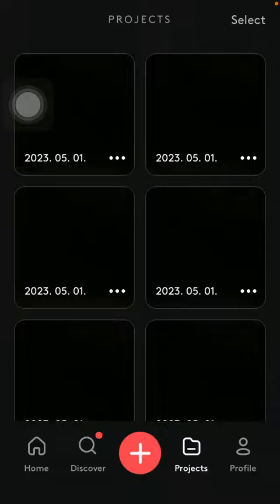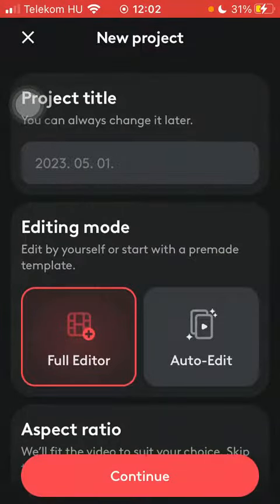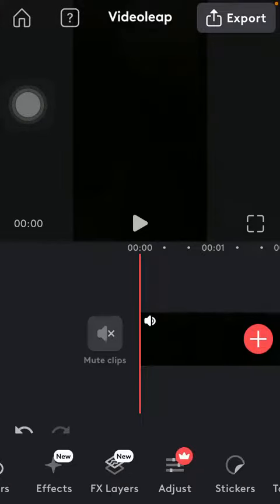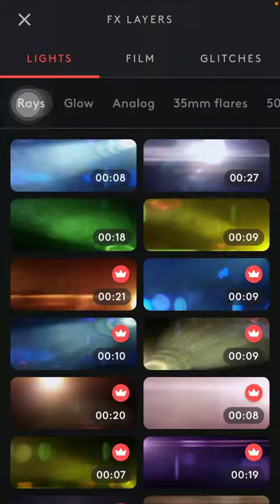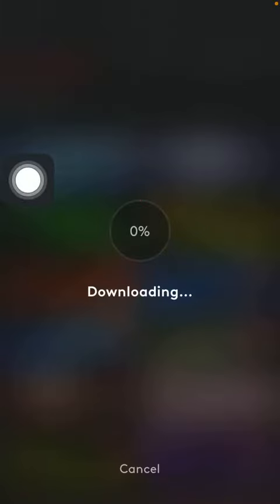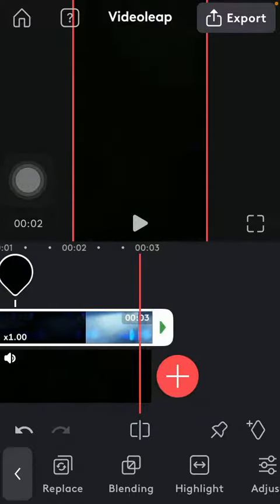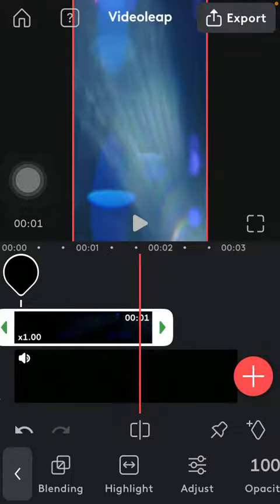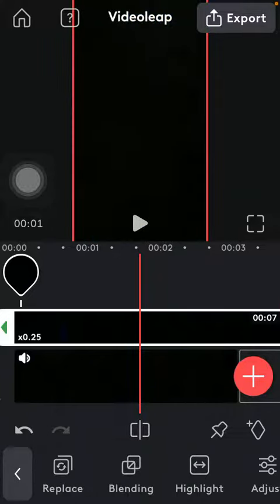How to add effect layers to the video on Videoleap?